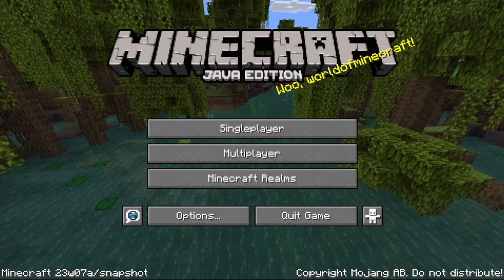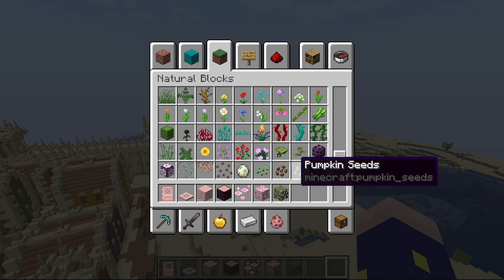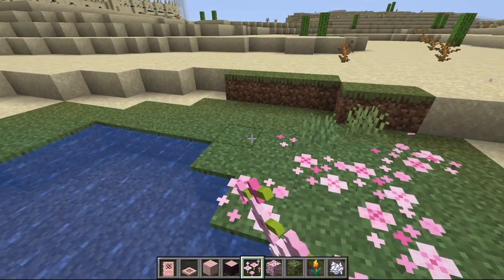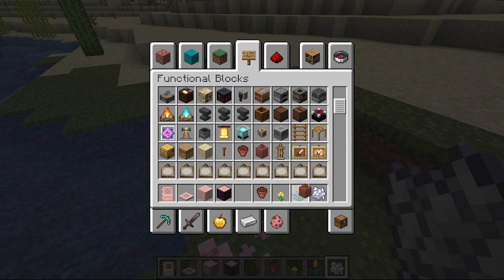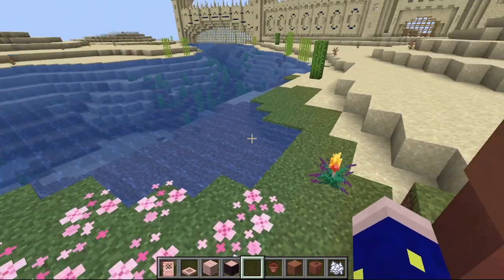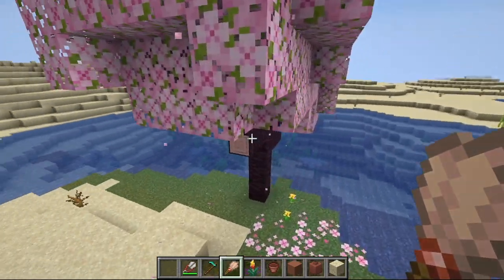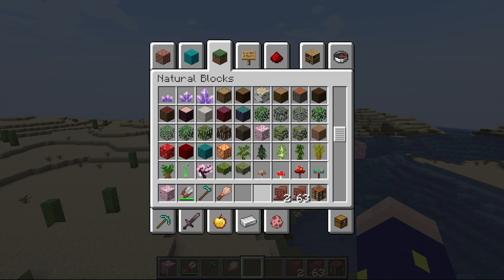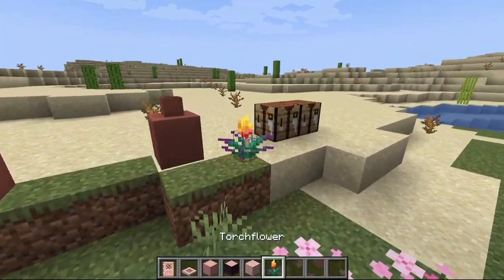THE BEST TREES EVER!?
It's here.
This is snapshot 23w07a.

~Music~
* Cats  Searching for the Truth - Nat Keefe & Buttered Rum